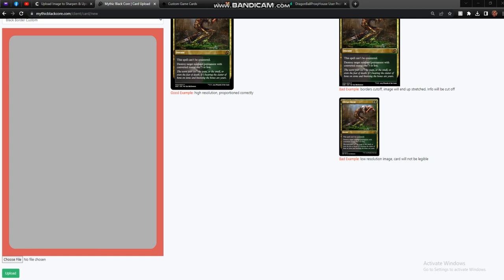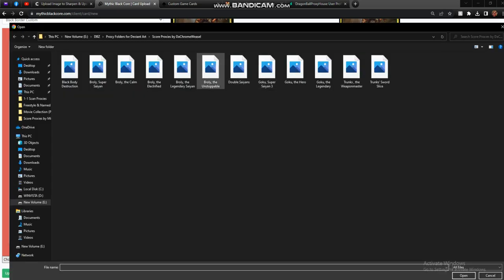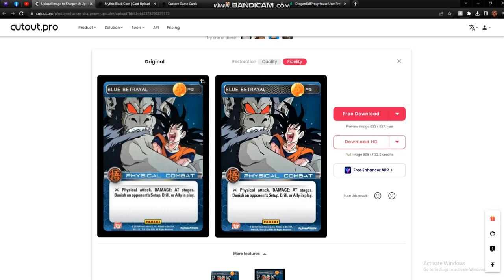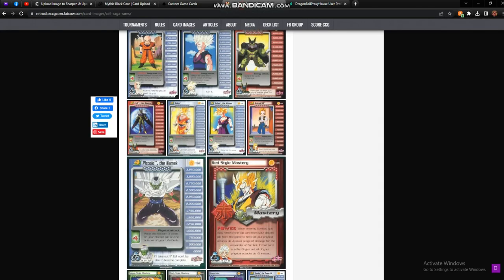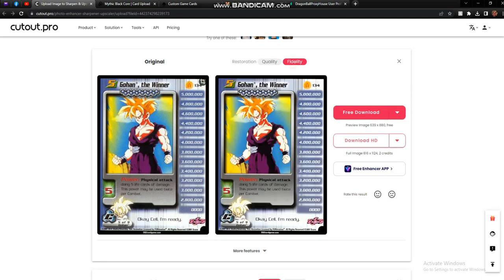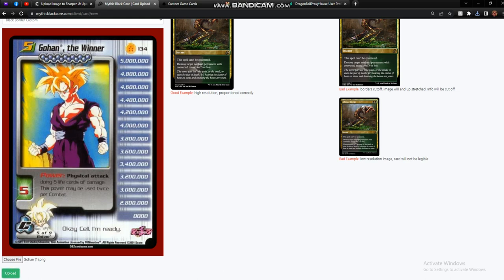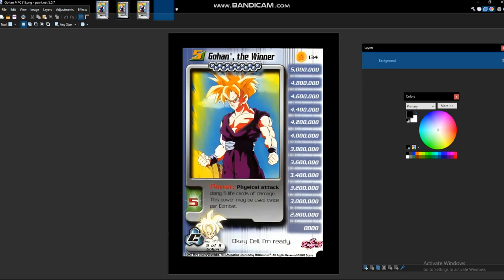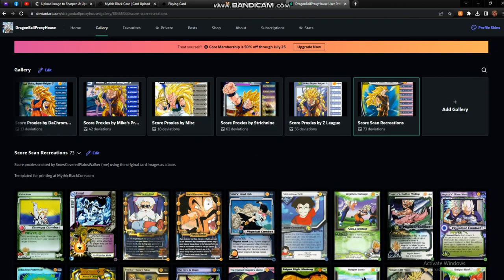Dragon Ball Proxy Follow-Up: How To Use Official Images